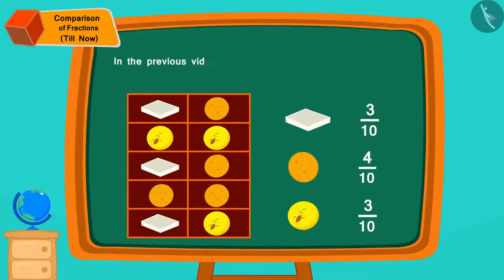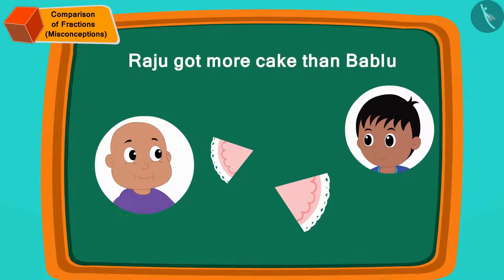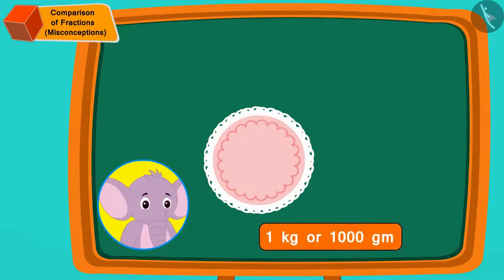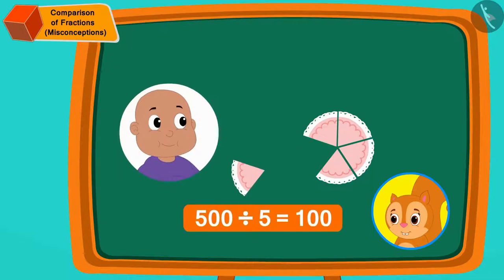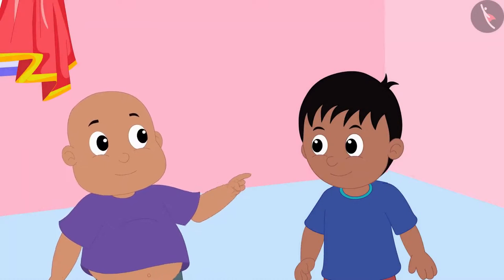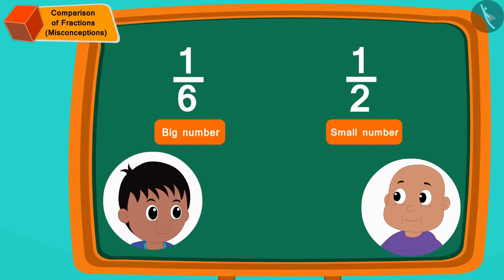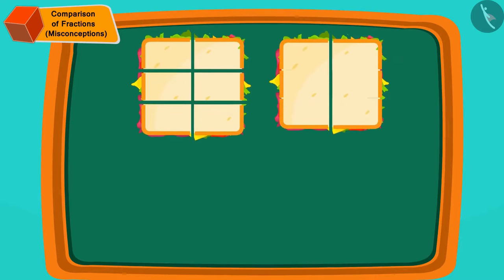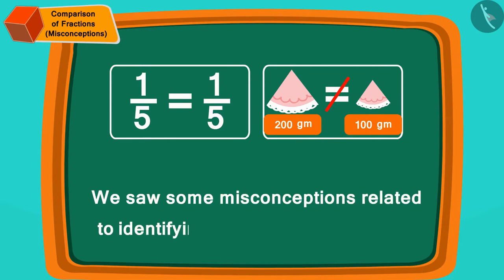Class 5 Maths Chapter 4 'Parts and Wholes' (Part 10) cbse ncert